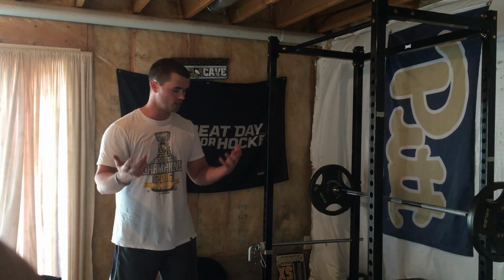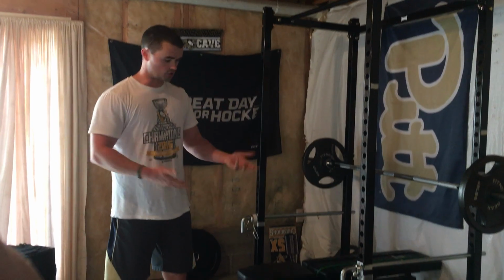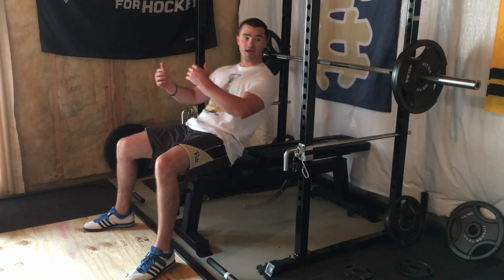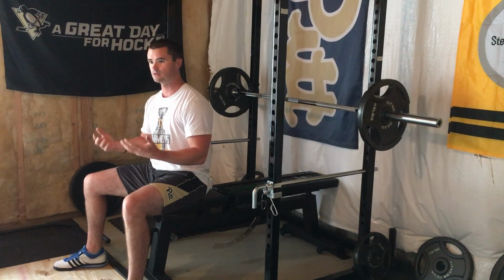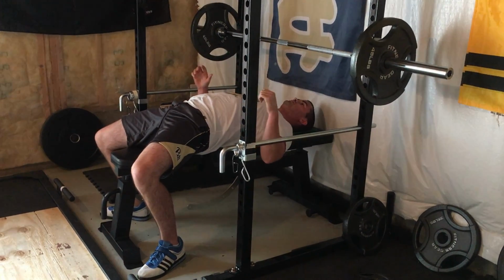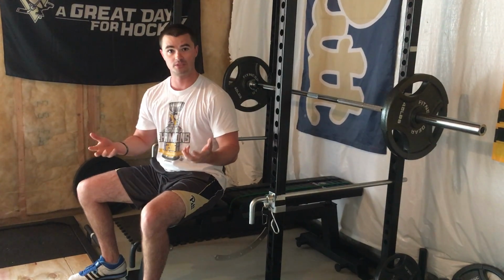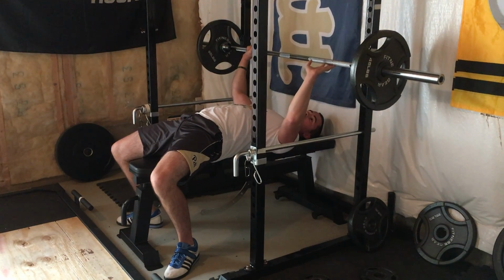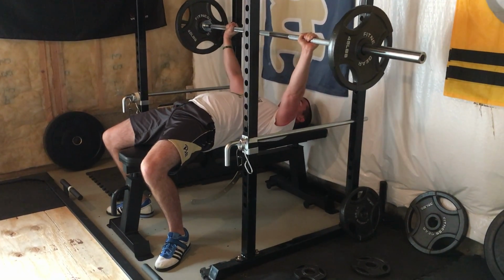Bench Press Basics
A rundown of proper form on the bench press, starting with the set up and through to executing the lift. Doing these things properly will help you get started with the bench press as efficiently and safely as possible.